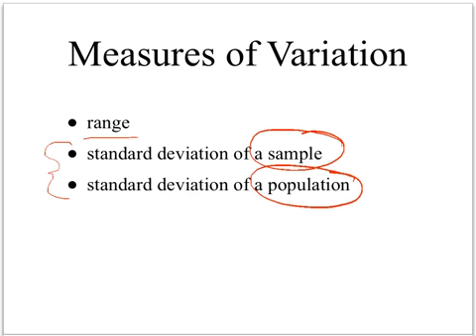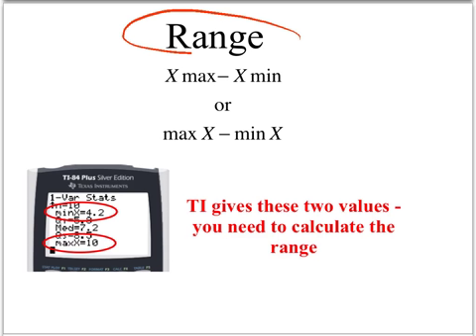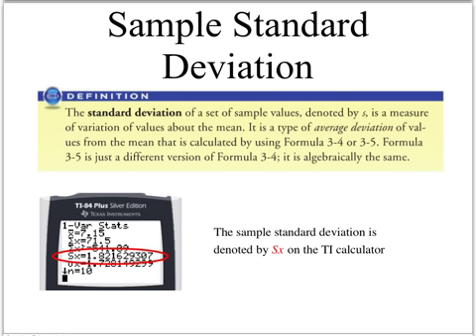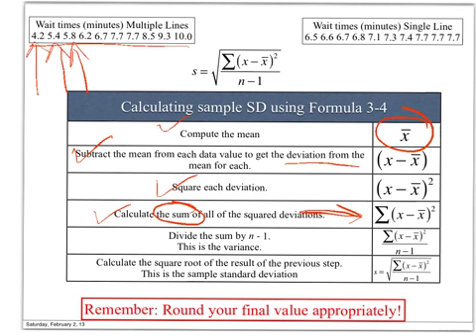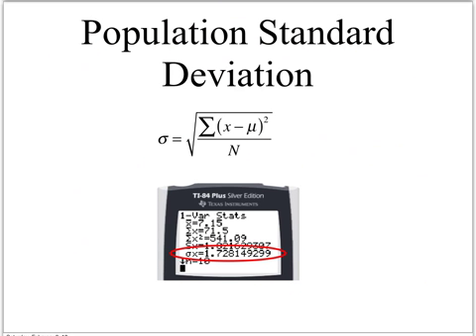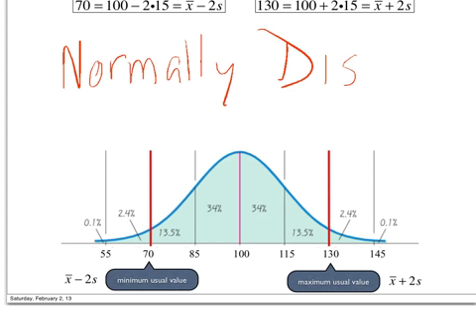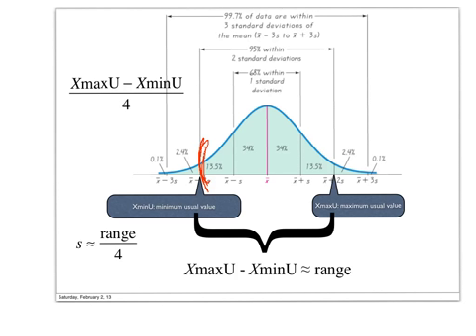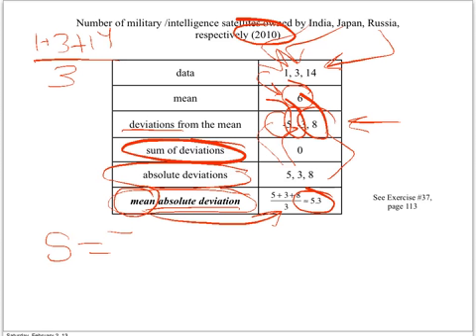Made with Explain Everything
Chapter3 Part 2